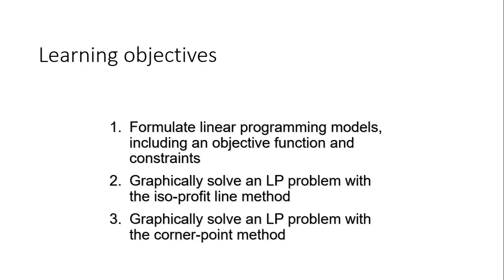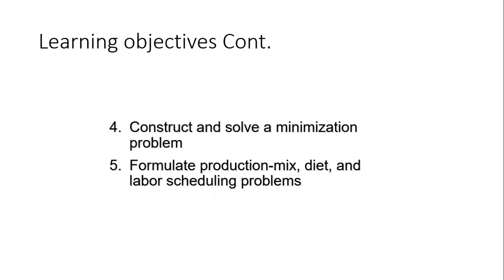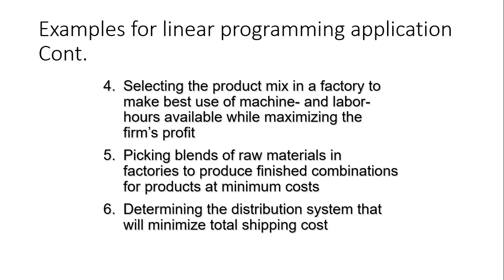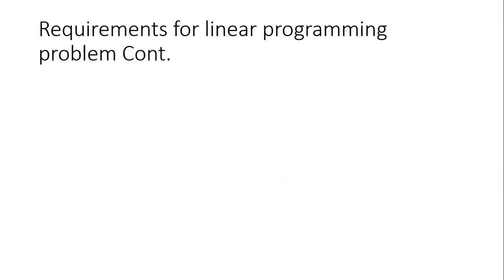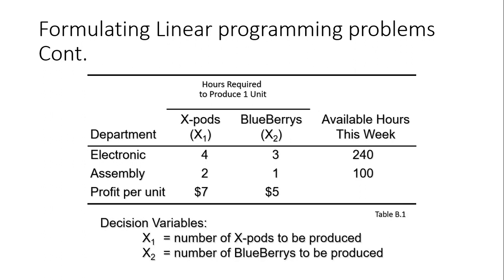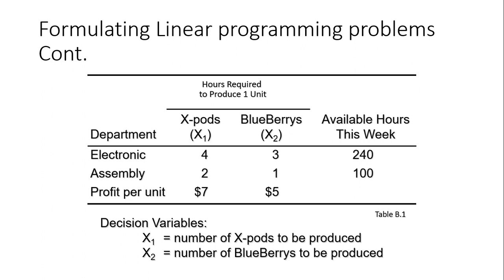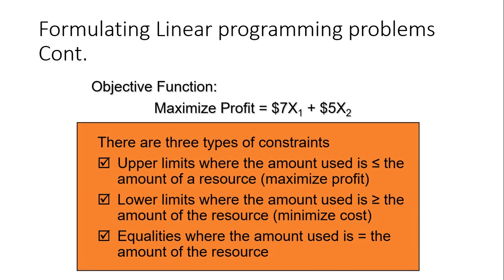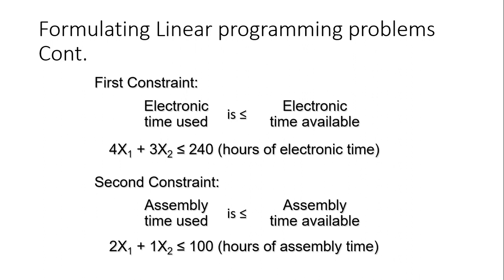Lecture one: OR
Accounting section